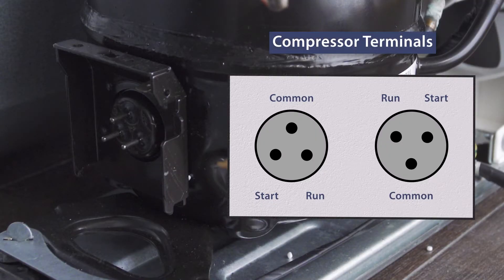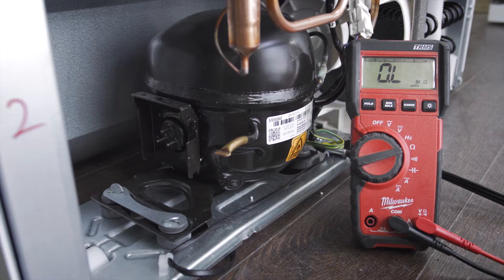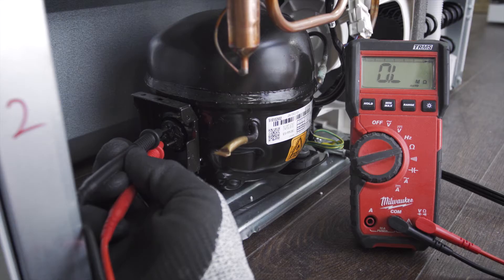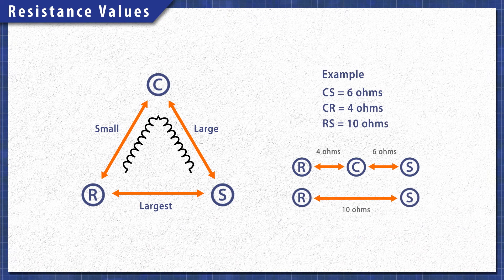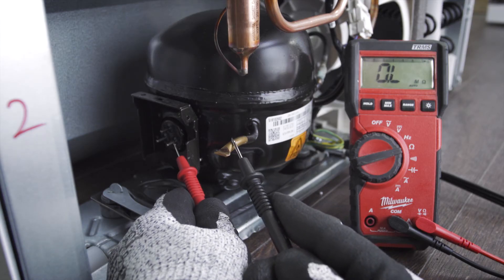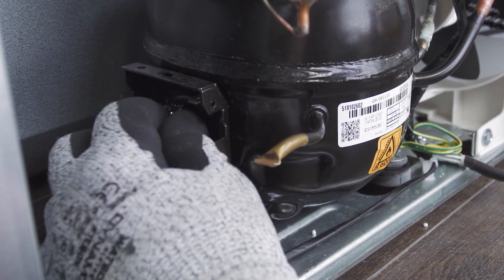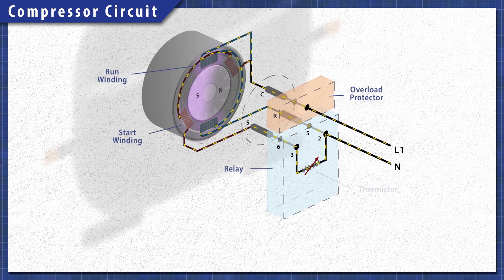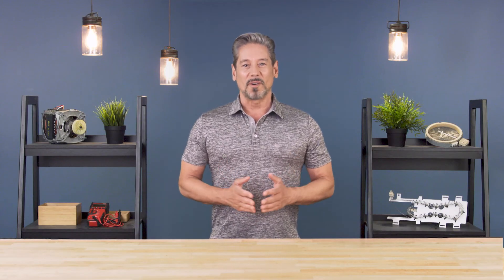Refrigerator Compressor Resistance Test | Repair & Replace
How do you test the compressor windings? In this episode of Repair & Replace, Vance shows how to test a refrigerator compressor motor winding for resistance. This shows how to use a multimeter to test the start winding and run winding, then how to add up the resistance values to see if it right. If the compressor isn't working then it's possible that the motor windings are damaged. This test will help you narrow down and troubleshoot the problem.

00:00 Intro
00:27 Resistance Tests
01:04 Calculations
01:21 Other checks
02:12 Further Troubleshooting